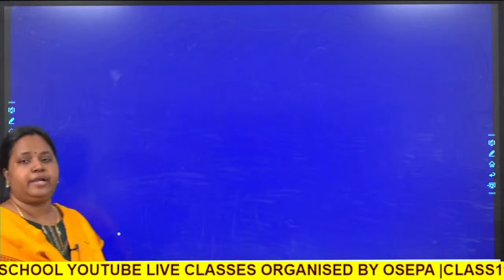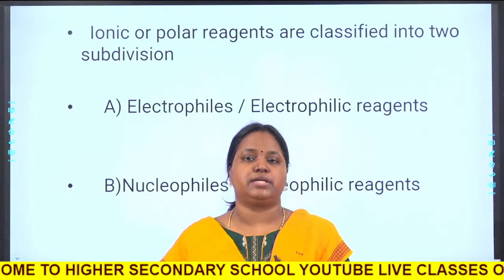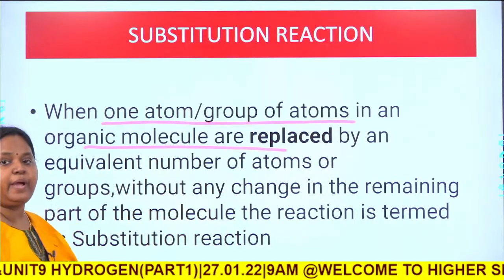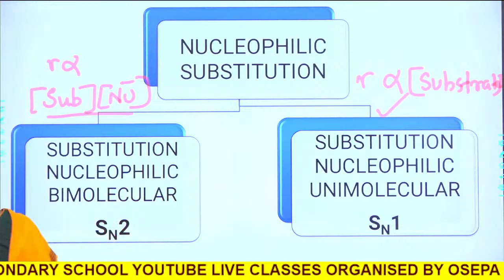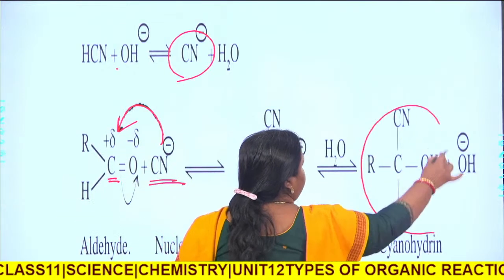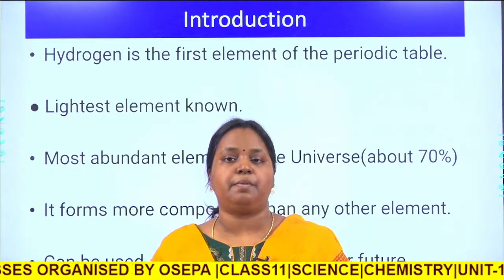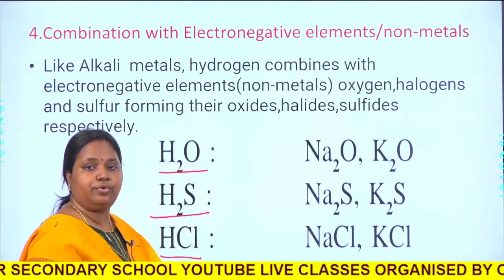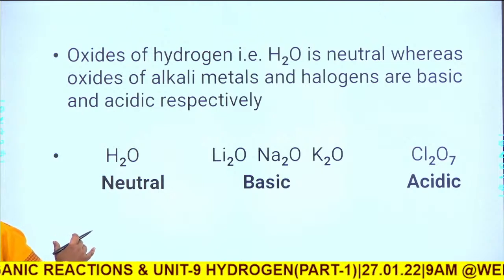OSEPA|CLASS11|SCIENCE|CHEMISTRY|UNIT12TYPES OF ORGANIC REACTIONS &UNIT9 HYDROGEN(PART1)|27.01.22|9AM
RAMA DEVI WOMEN'S HIGHER SECONDARY SCHOOL, BHUBANESWAR
MRS. SARITA MOHANTY